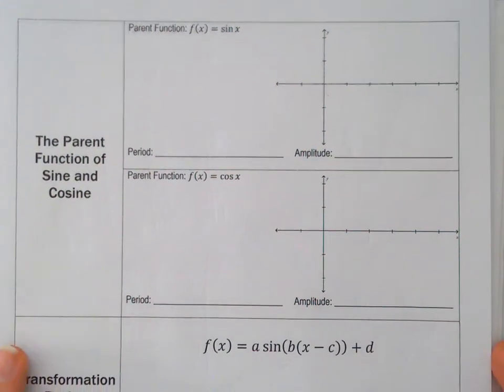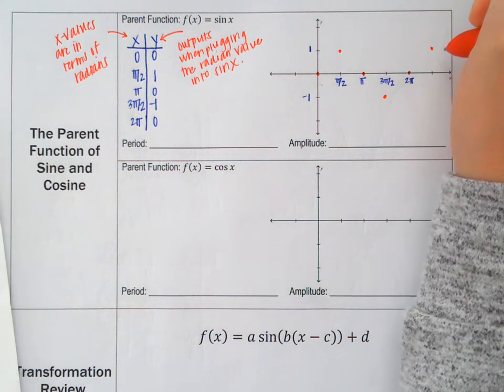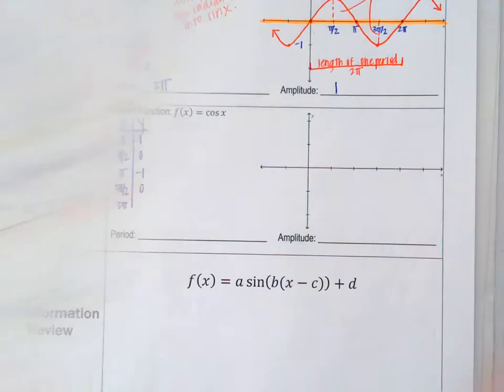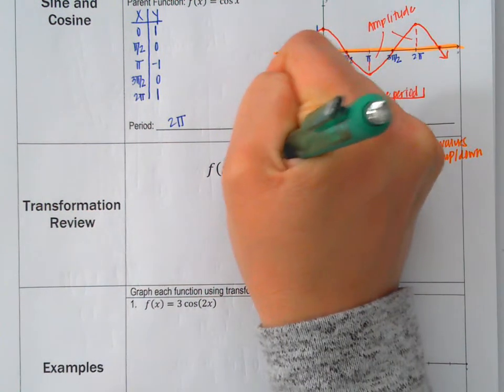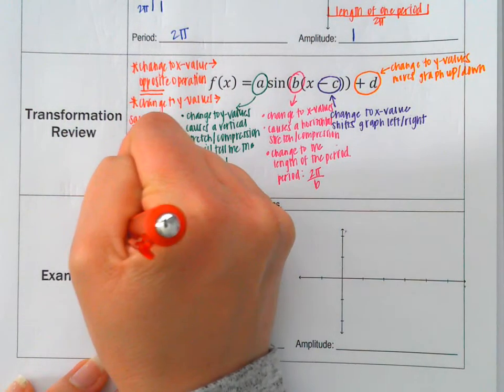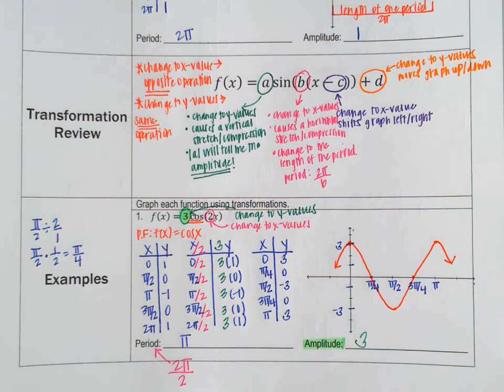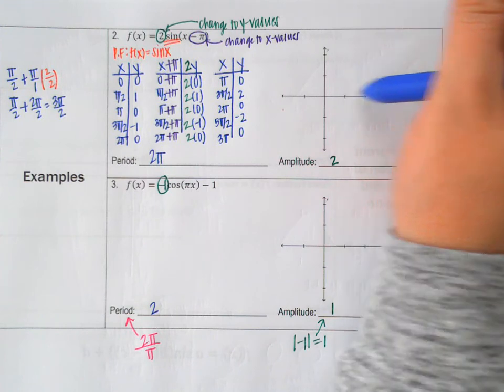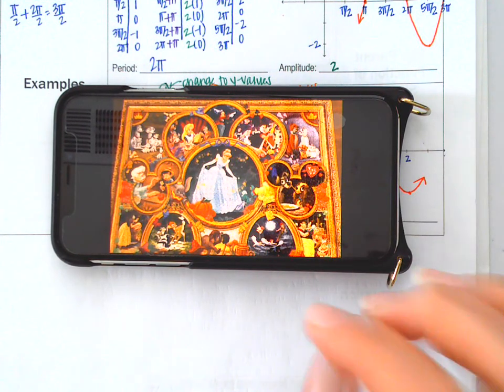6.6 Graphs of Sine and Cosine Functions Notes - Honors Algebra 2